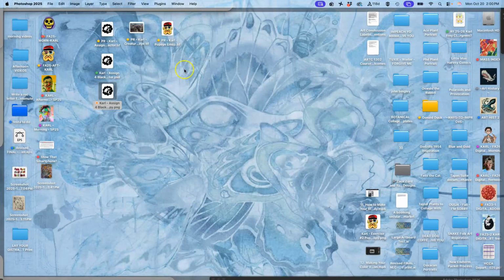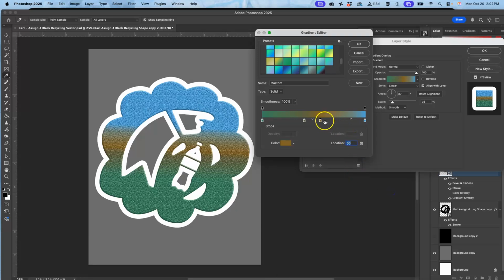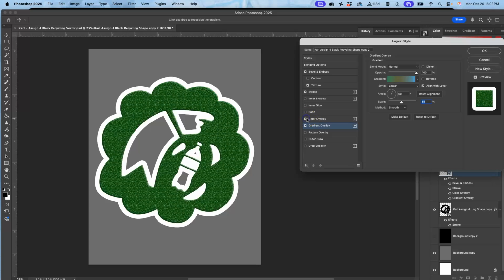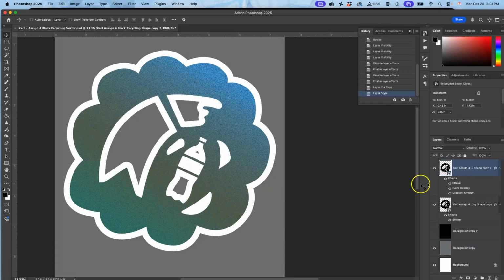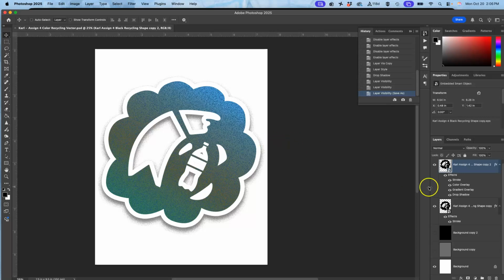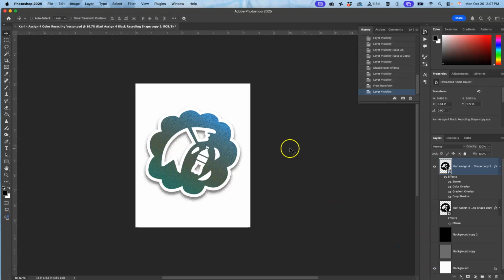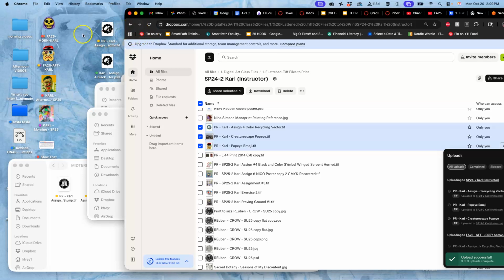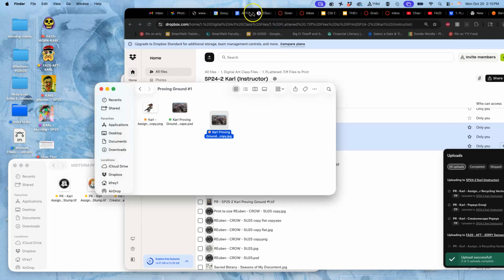13 Finalizing the Color Variations